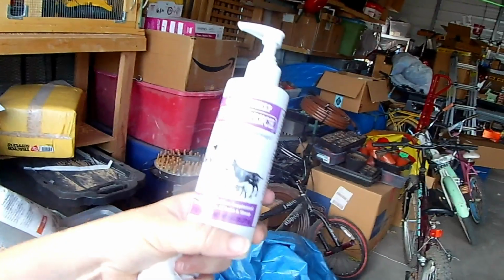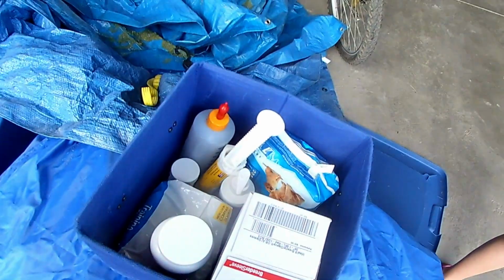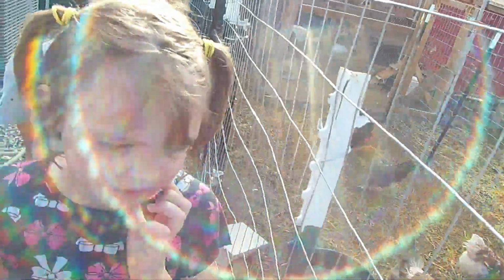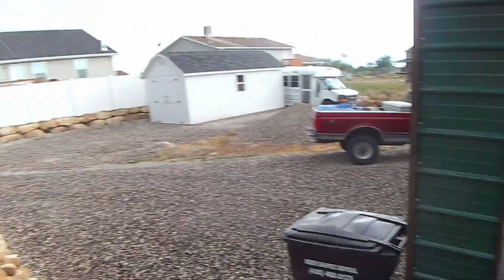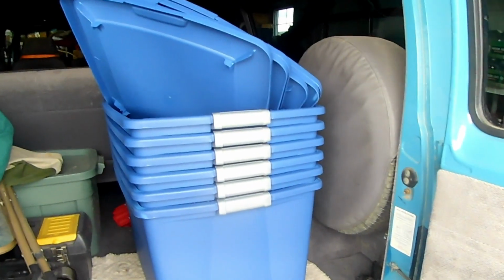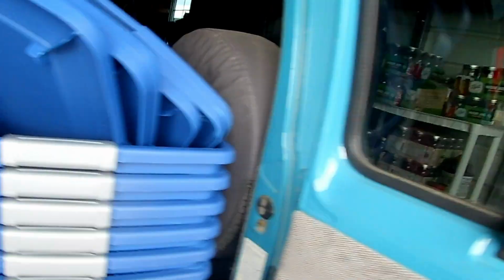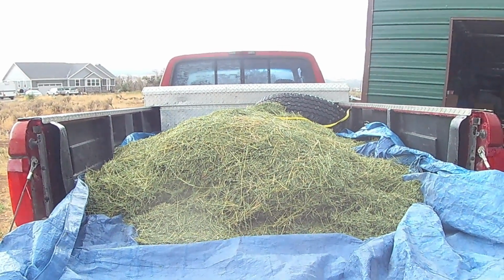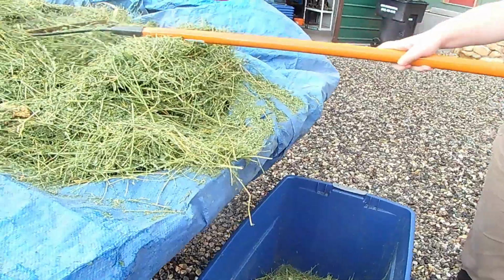All that Kidding Stuff - Supplies, Hay & Kidding pen pt 3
I have all of my kidding supplies.  I have hay on my pallets.  The kidding pen is constructed.  We are ready for a baby.

Amazon Wishlist